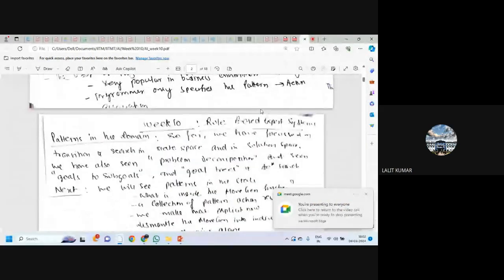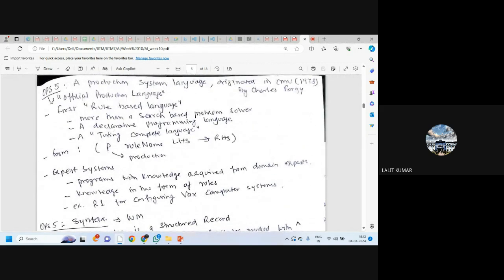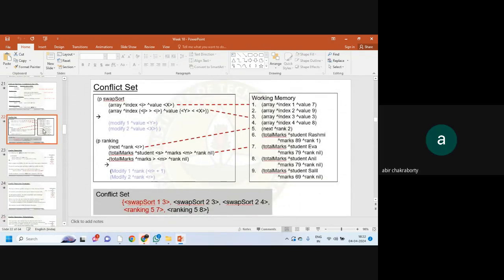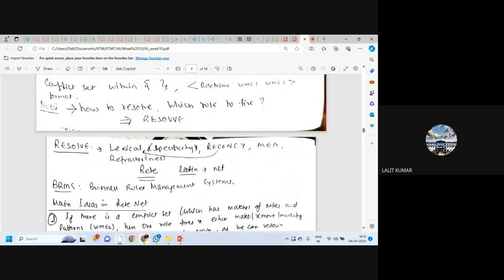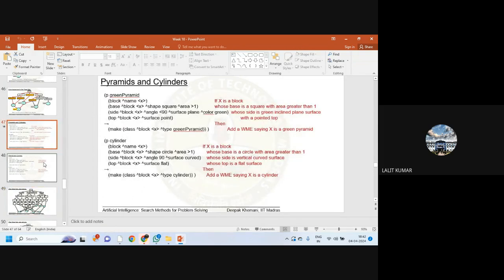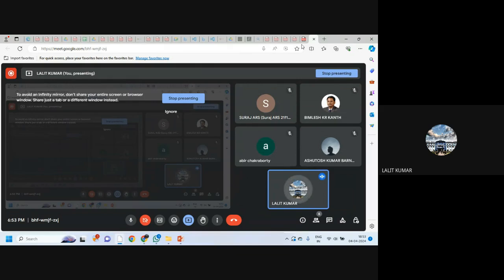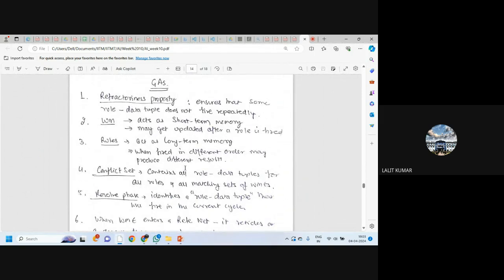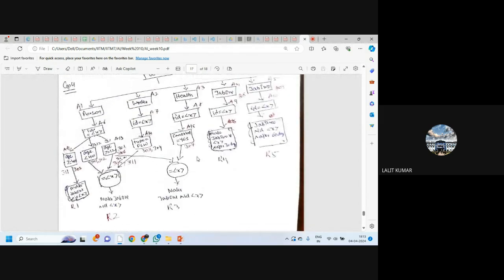AI week10 revision recording